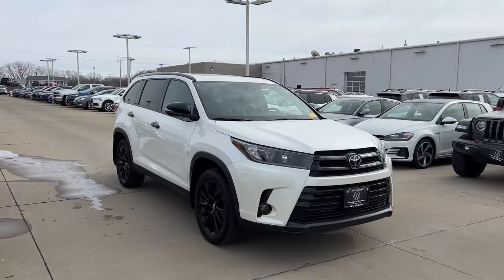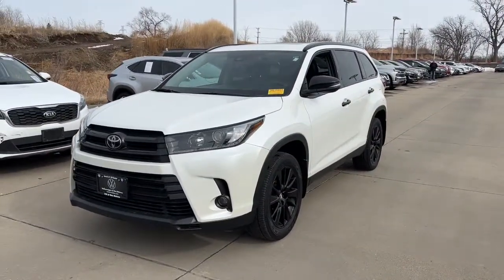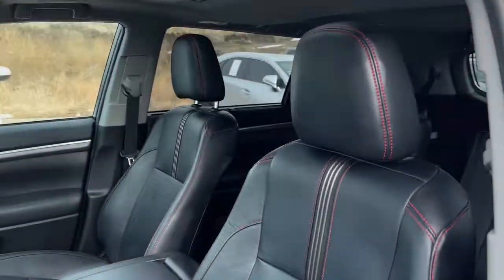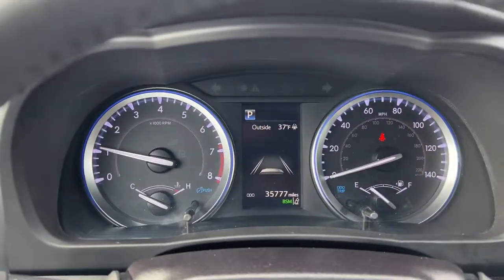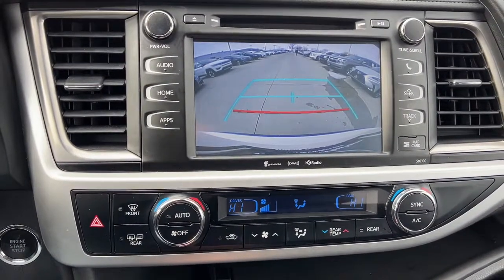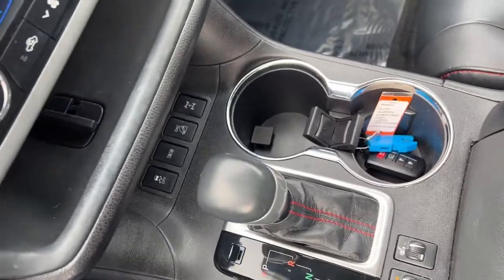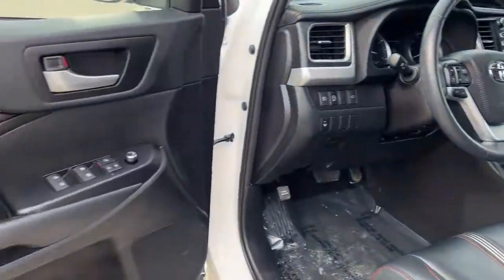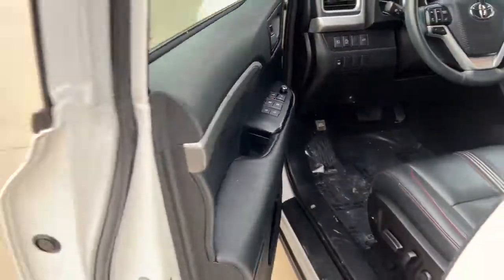2019 Toyota Highlander Des Moines, Johnston, West Des Moines, Clive, Waukee, IA KS965981V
BLIZZARD PEARL Used 2019 Toyota Highlander available in Des Moines, Iowa at

CARFAX 1-Owner GREAT MILES 35771! FUEL EFFICIENT 26 MPG Hwy/20 MPG City! PRICED TO MOVE $1700 below J.D. Power Retail! SE trim. Moonroof Nav System Heated Leather Seats Third Row Seat All Wheel Drive Power Liftgate. CLICK NOW! KEY FEATURES INCLUDE: Leather Seats Third Row Seat Navigation Sunroof All Wheel Drive Quad Bucket Seats Power Liftgate Rear Air Heated Driver Seat Back-Up Camera Satellite Radio iPod/MP3 Input Bluetooth CD Player Aluminum Wheels MP3 Player Privacy Glass Keyless Entry Remote Trunk Release Child Safety Locks. OPTION PACKAGES: NIGHTSHADE EDITION black antenna black rear Toyota emblem and black trunk garnish Unique Floor Mats Black Badging Black Exterior Door Handles Black Rear Spoiler Black Window Trim Black Side Mirror Caps. Toyota SE with BLIZZARD PEARL exterior and SE/BLACK interior features a V6 Cylinder Engine with 295 HP at 6600 RPM*. EXPERTS ARE SAYING: Edmunds.coms review says Thanks to its just-right size Great Gas Mileage: 26 MPG Hwy. AFFORDABILITY: This Highlander is priced $1700 below J.D. Power Retail. SHOP WITH CONFIDENCE: CARFAX 1-Owner WHY BUY FROM US: Lithia is one of Americas largest automotive retailers. We are focused on providing customers with an honest and simpler buying and service experience. We are giving customers straightforward information so that they can make confident decisions. We believe that our local communities are our lifeblood. In addition to the employment opportunities we provide in each of our neighborhoods we also provide contributions to charitable organizations that serve our families friends and customers. Plus tax title license and $180 dealer documentary service fee. Price contains all applicable dealer offers and non-limited factory offers. You may qualify for additional offers; see dealer for details.